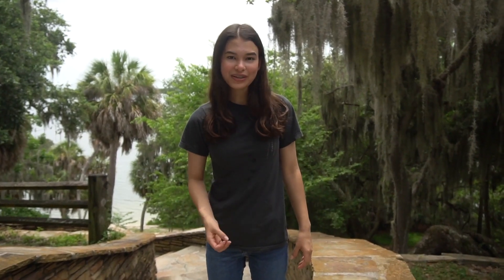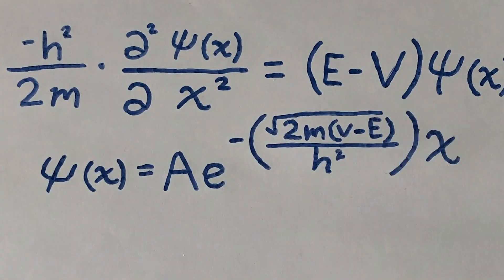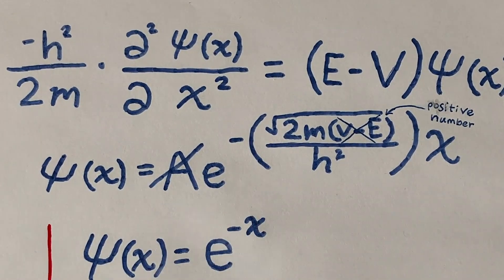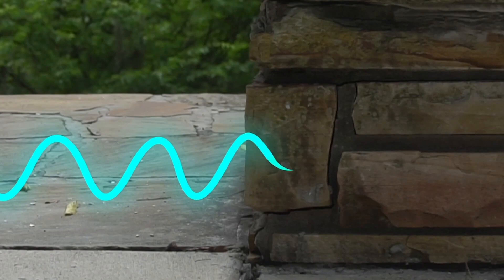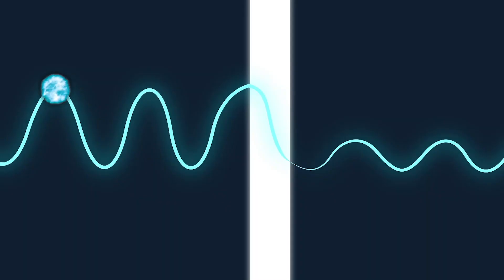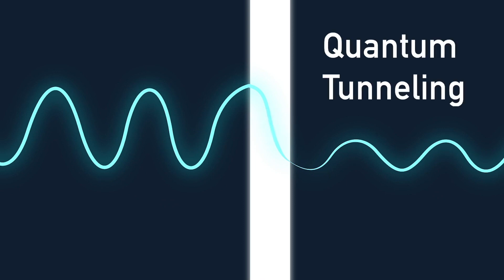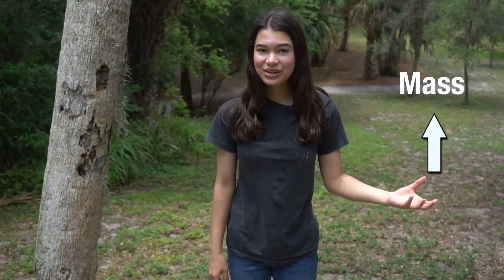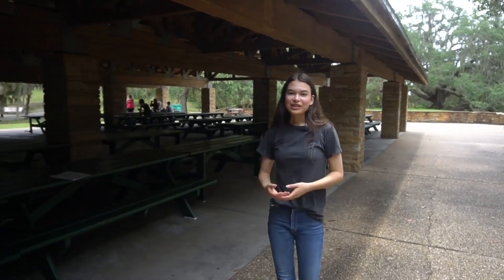Ellen, USA, Physics, Finalist: 2021 Breakthrough Junior Challenge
"Quantum Tunneling"